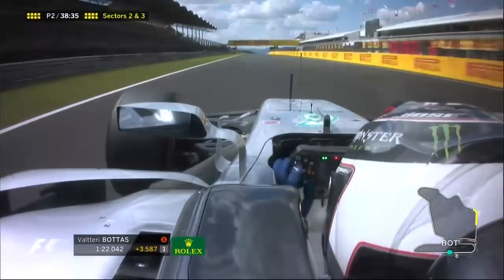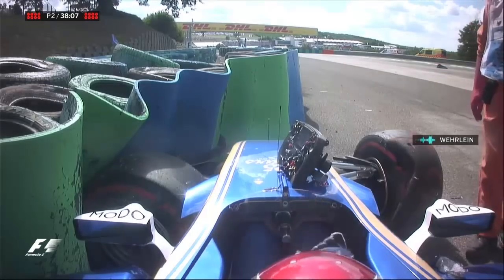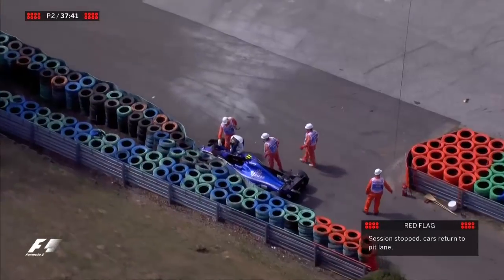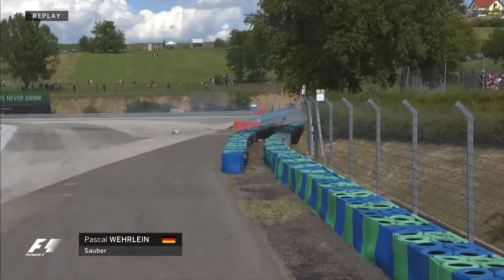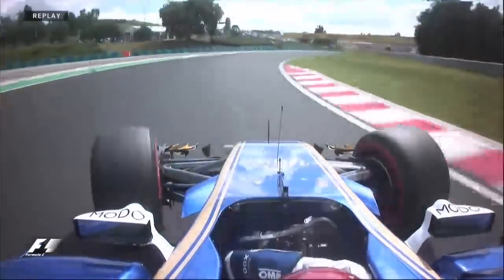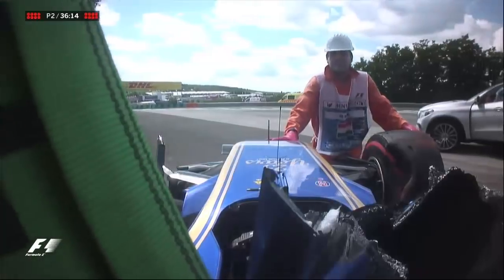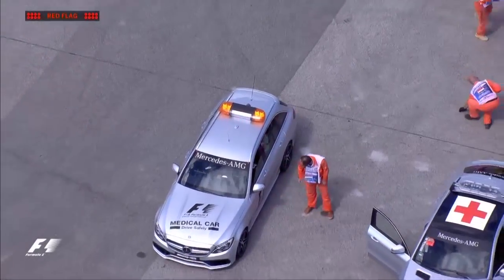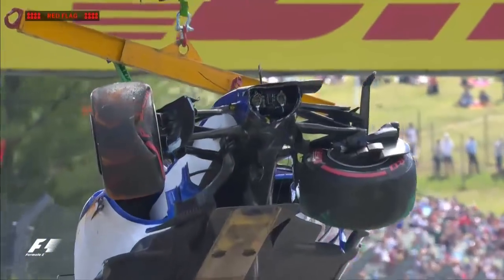Wehrlein Huge Crash - F1 2017 Hungary FP2